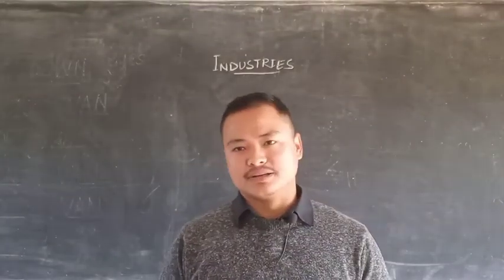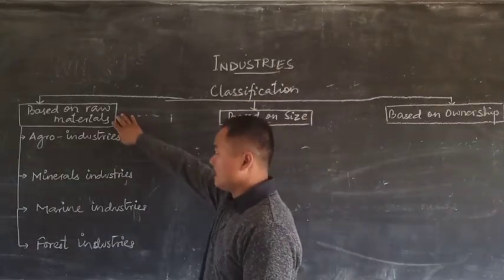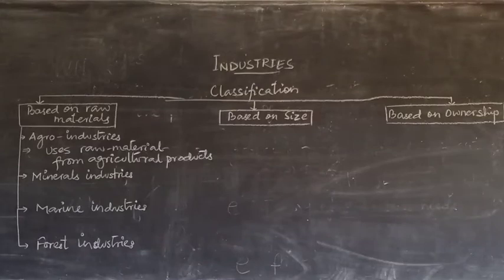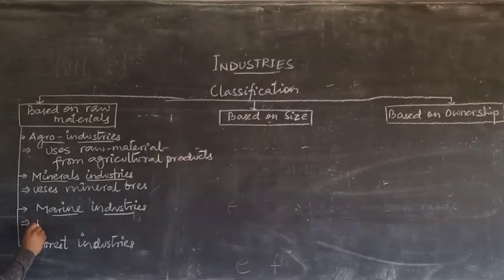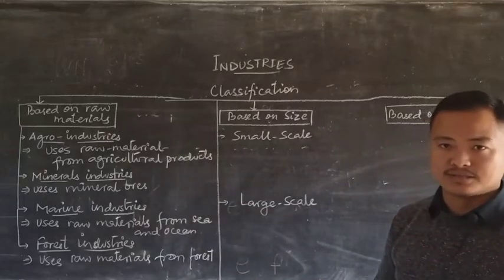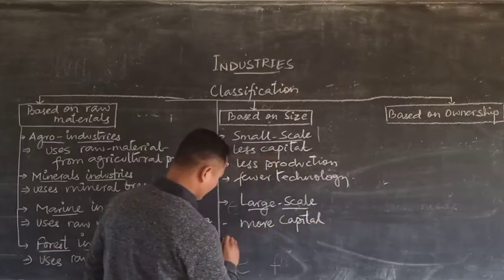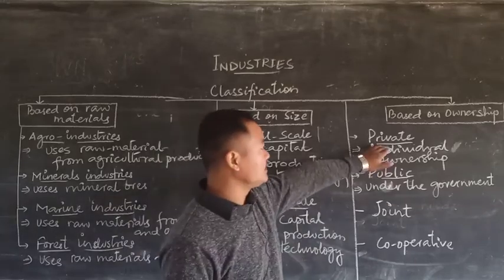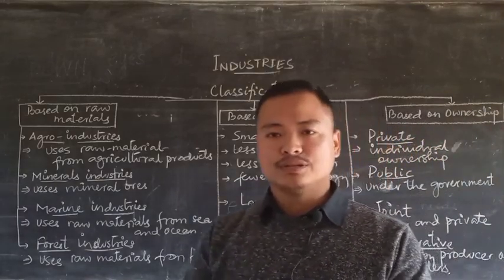CLASS - VII || GEOGRAPHY || INDUSTRIES - PART 1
Broad classification of Industries and their sub-types